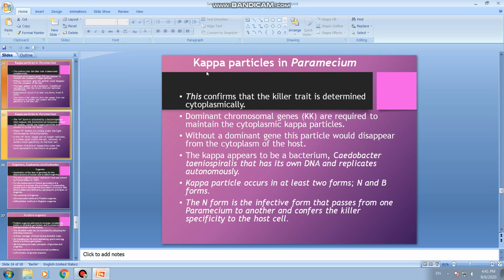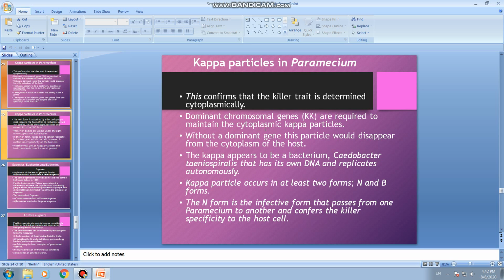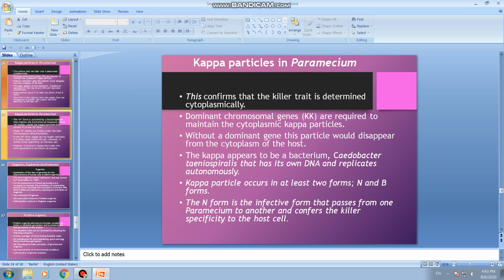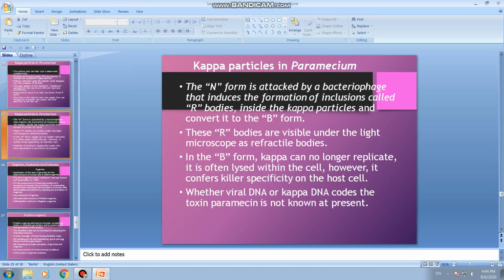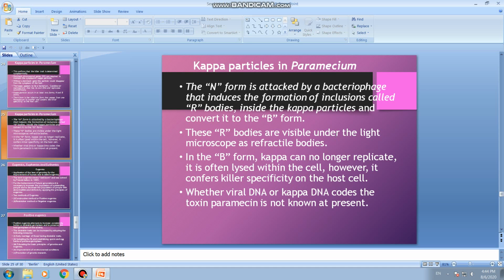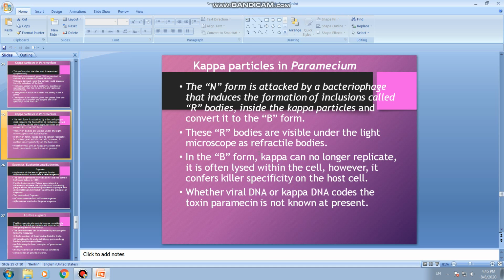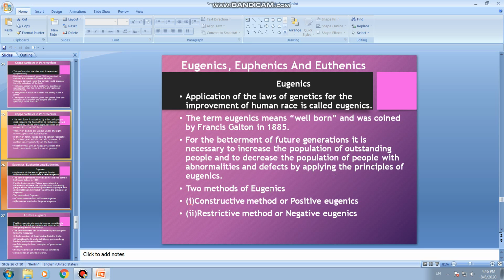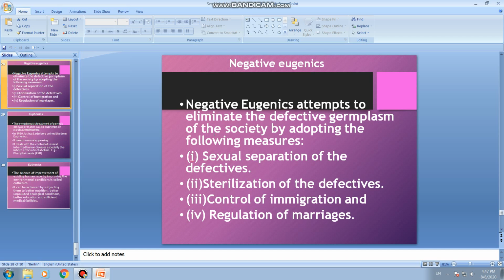TN SAMACHEER CLASS-12 ZOOLOGY SEX LINKED INHERITANCE PART 9 KAPPA PARTICLES PARAMECIUM 2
TN SAMACHEER CLASS-12 ZOOLOGY SEX LINKED INHERITANCE PART 9